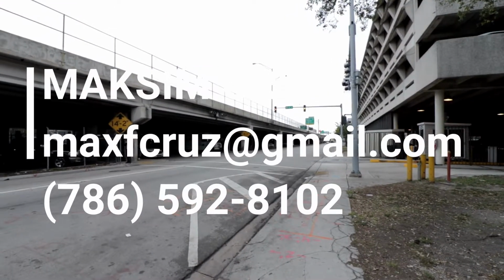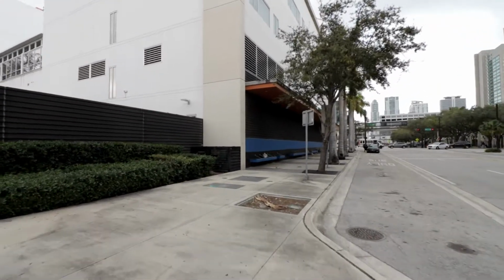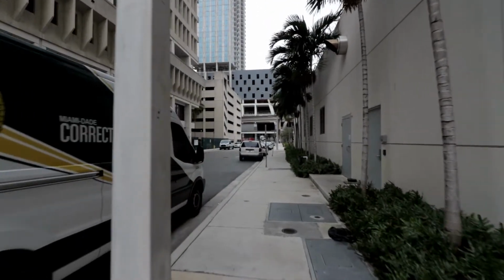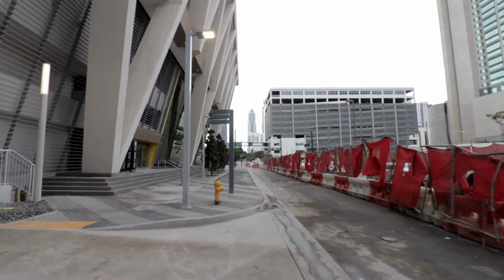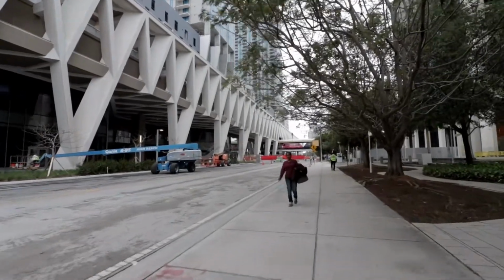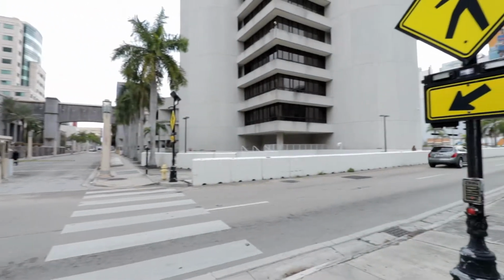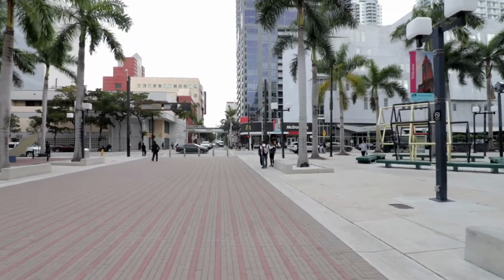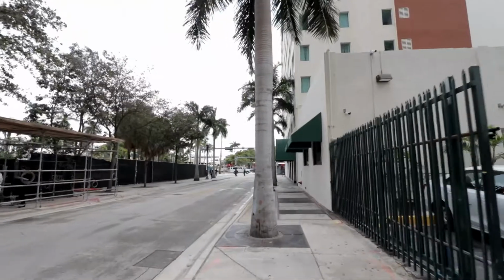Walking the streets of Miami Downtown 4th Street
Find out the true unedited raw footage of what it is like to walk the streets of Miami specifically 4thStreet. Where is Downtown, where is Brickell, where is Wynwood, where is Miami Beach, where is South Beach? Find out the good, the bad and the ugly of what an urban city like Miami is going through in the Downtown area. See for yourself why people are deciding to relocate to DowntownMiami and bring their businesses and families to the city. Get the true unedited version of what Miami streets are like, what is going on with the commercial real estate spaces, what is going on with the residential projects, what is happening with the demographics, what opportunities are available for businesses to grow and flourish in Downtown Miami.